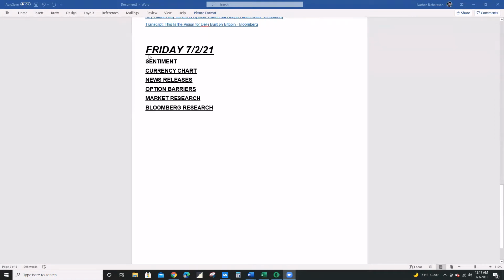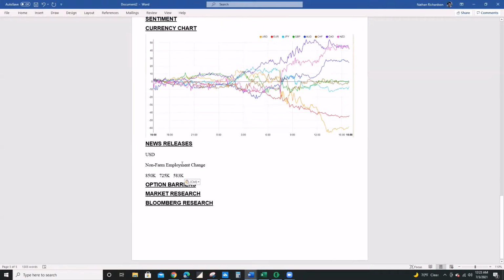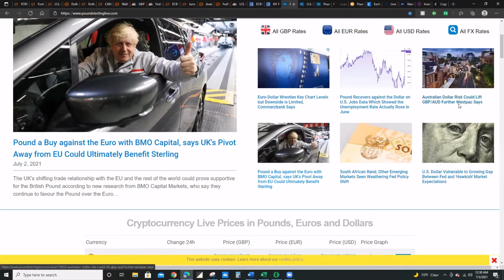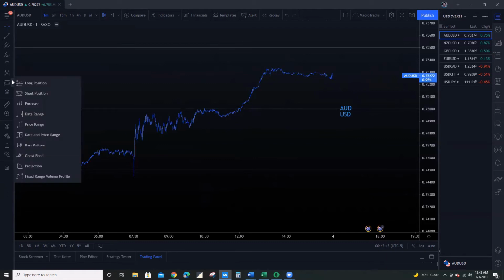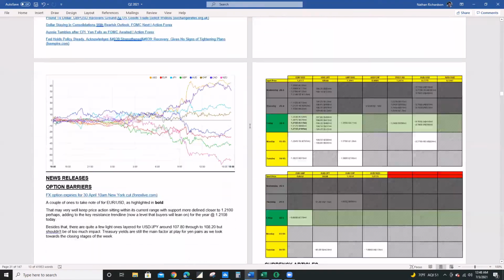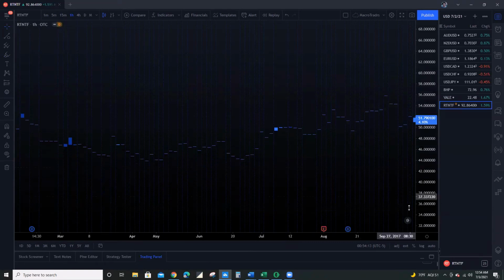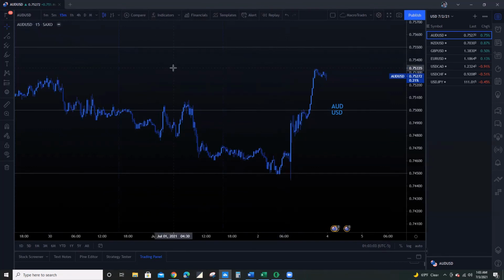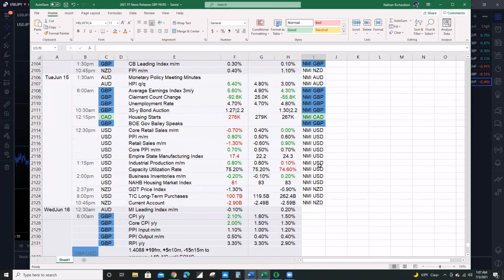FX Macro Analysis Sources Part 2/2.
In this 2nd part I repeat the process of using my template to gather the day's data for July 2nd, 2021. I can explain the moves of each chart whether FX, Stocks, Commodities or whatever, based on:

1. News Releases
2. Option Barriers/ Stop Loss Clusters
3. Macro News (Headlines/Articles)

I track all of these for the 8 major currencies using Word/Excel files. By building a library I am able to go back to any date and review the info then. Studying articles and news releases repeatedly is the secret to succeeding in this game. Knowing the correct article phrases or words, and which news releases the market is currently sensitive to is the key. Over time I can see how news releases caused greater or lesser moves based on the current macro situation. All of this data takes hours to do, but, saves hours of guesswork.

Whatever you trade, following my template will surely help with a few tweaks based on specific markets chosen.